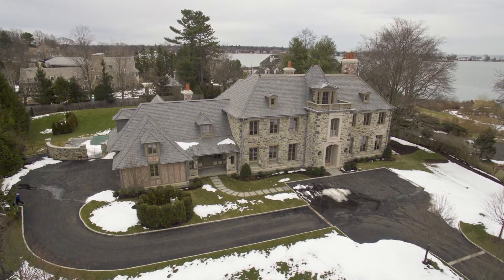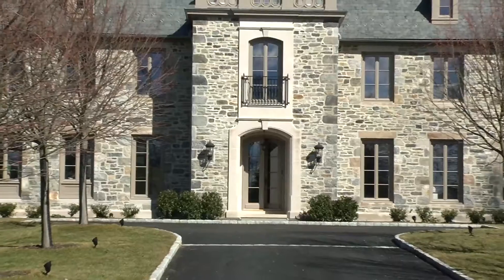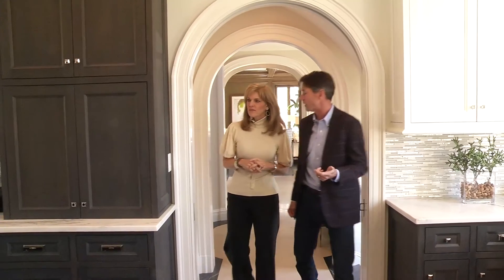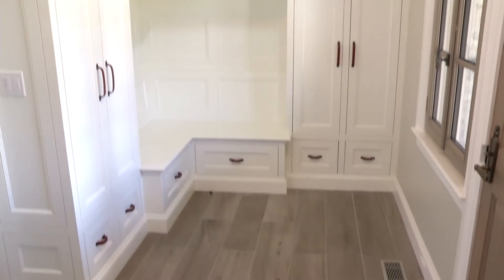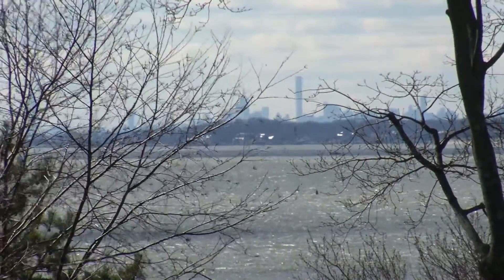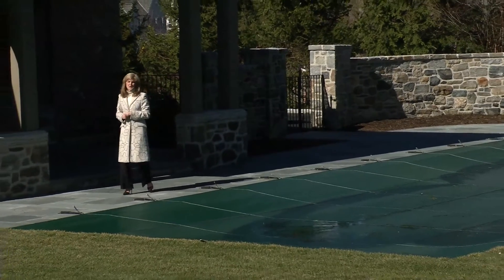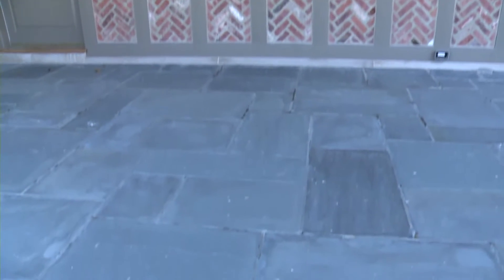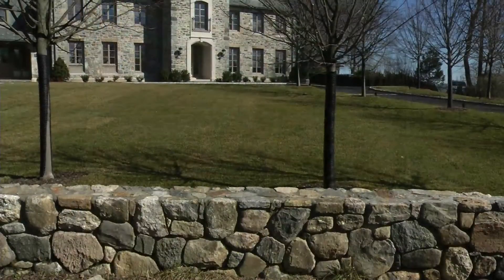142 Cedarcliff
Take a look at this beautiful French Normandy home by renowned architect, Douglas VanDerhorn in Riverside, CT.  The spectacular home sits on over an acre in a sought-after private association with water views.   Contact Alison Leigh or Joann McCarthy at Houlihan Lawrence.